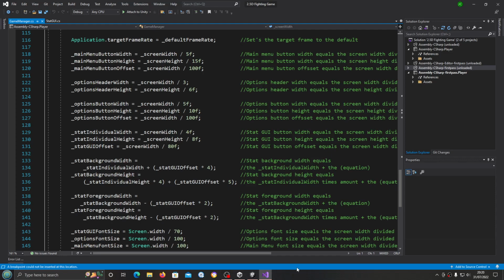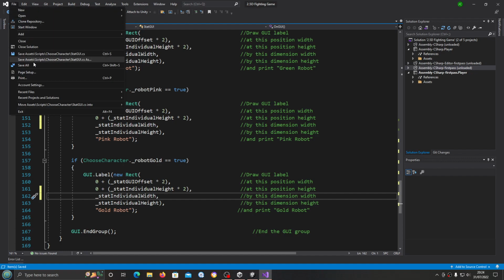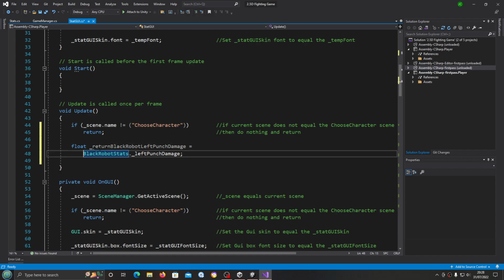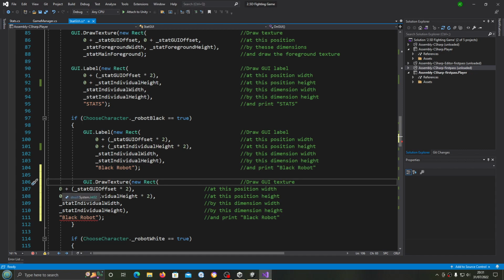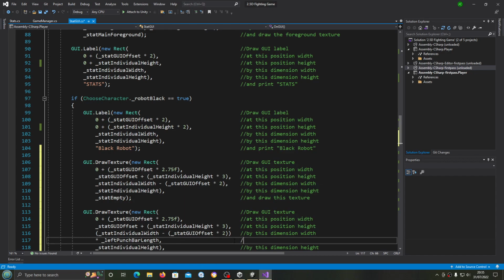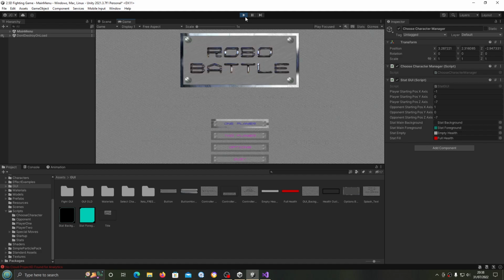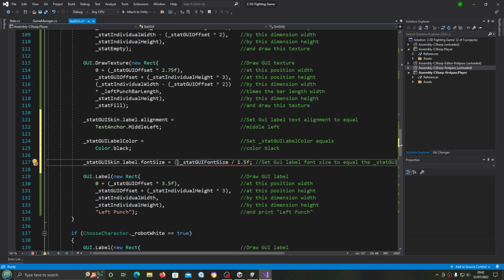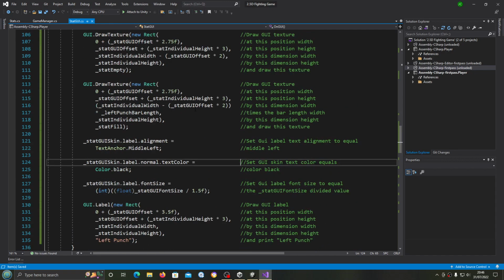Unity3D Fighting Game Tutorial #224 Stat GUI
In this lesson we continue on with the stat GUI, and get the first stat working.

Created using Unity2021.3.7.f1